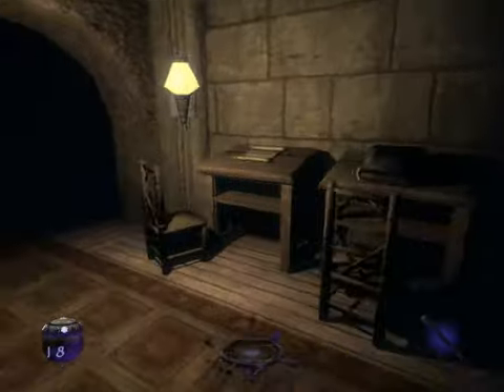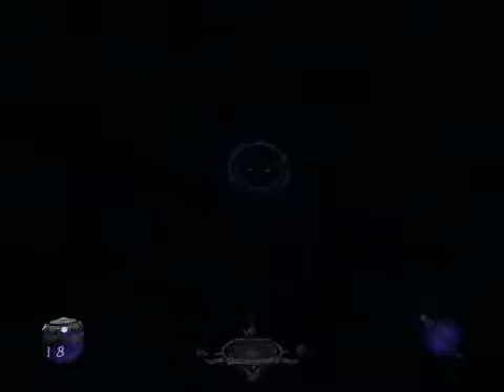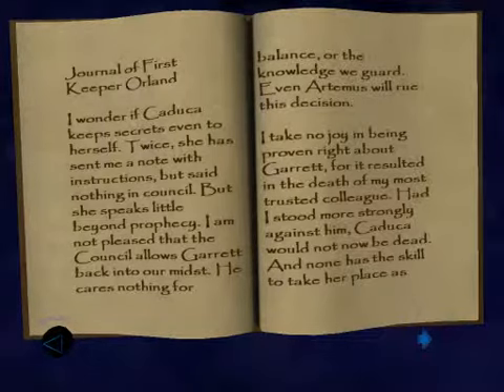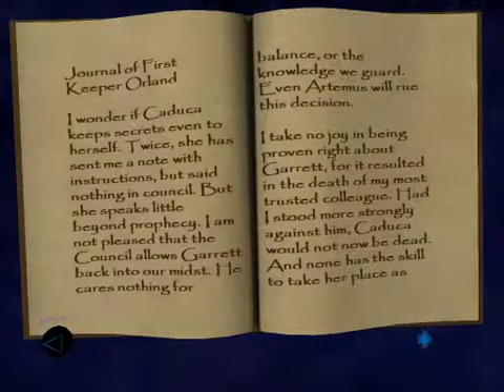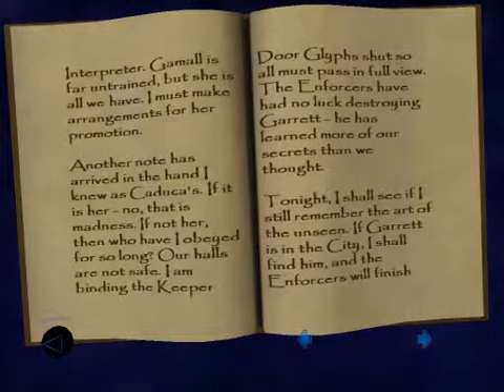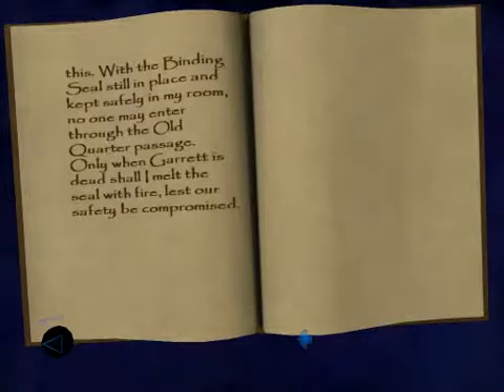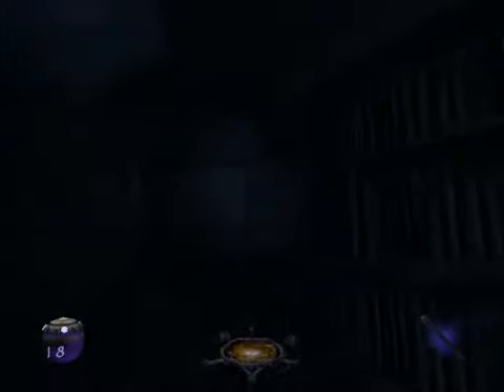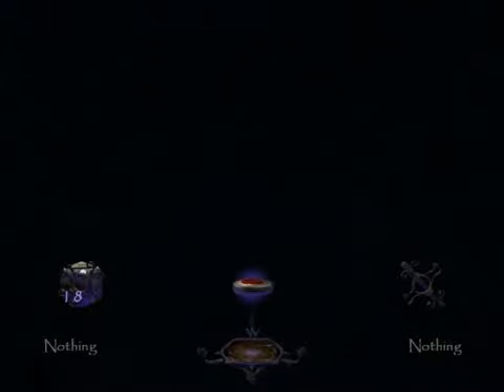Lets Play Thief : Deadly Shadows Part 88